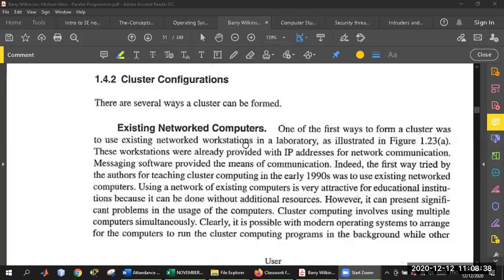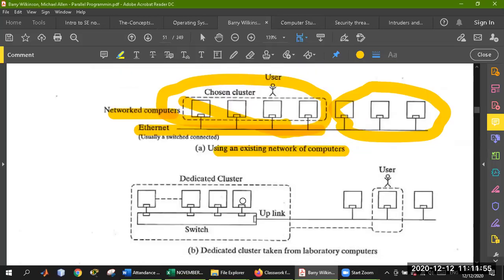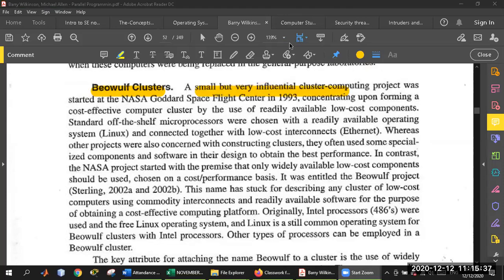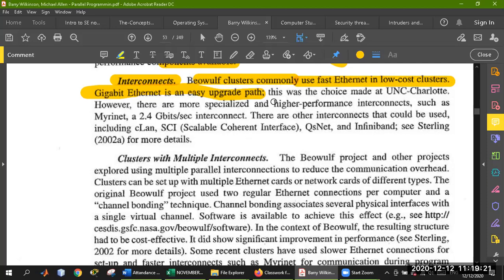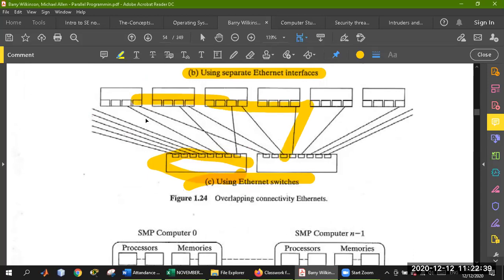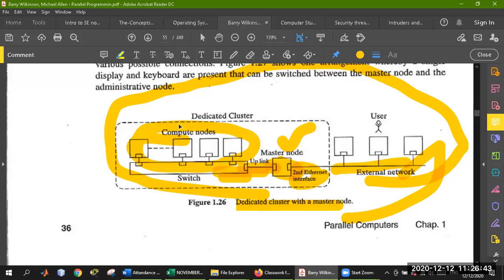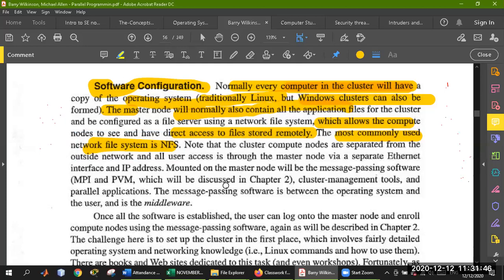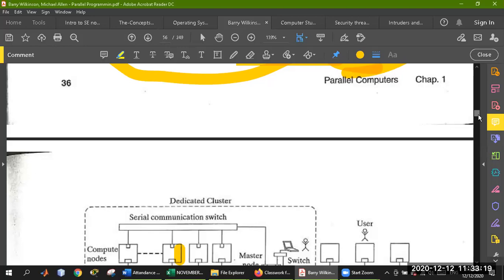Lecture9: Cluster Computing Configuration Software and hardware based